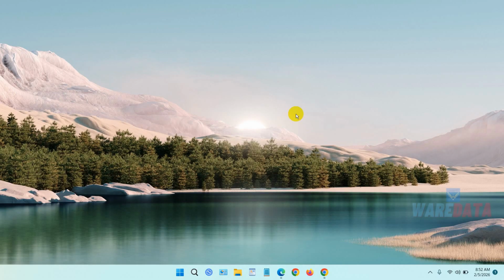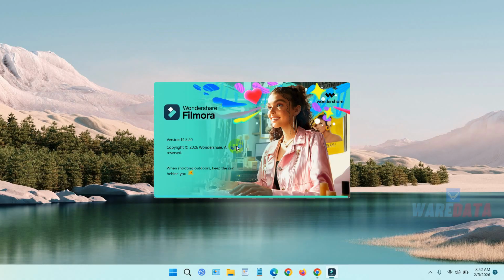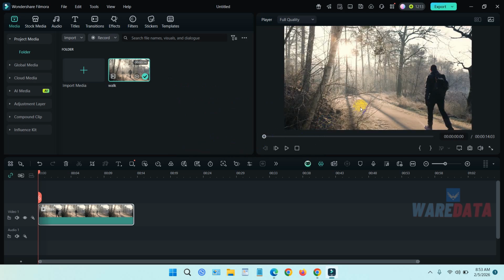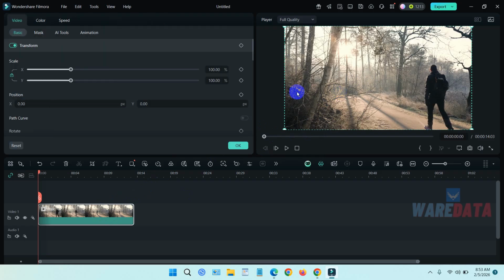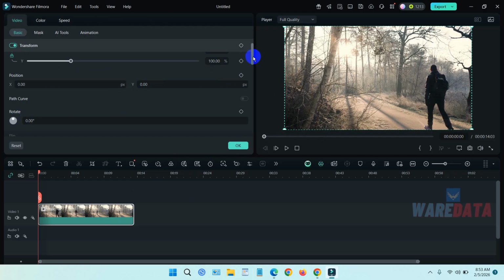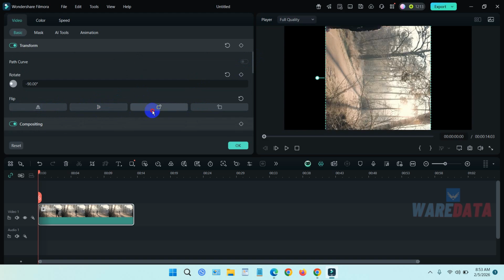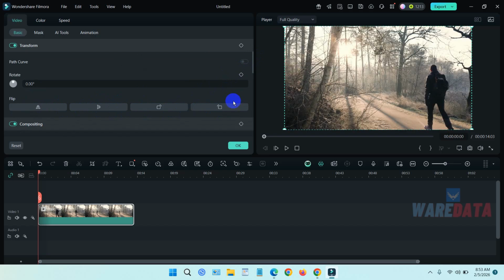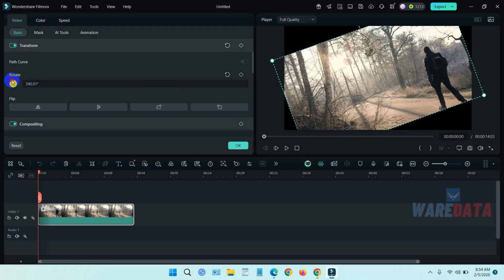How to Rotate Video in Wondershare Filmora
When editing videos, there are times when we need to rotate a video to match what we want. To rotate a video in Wondershare Filmora, you can follow the tutorial video below.